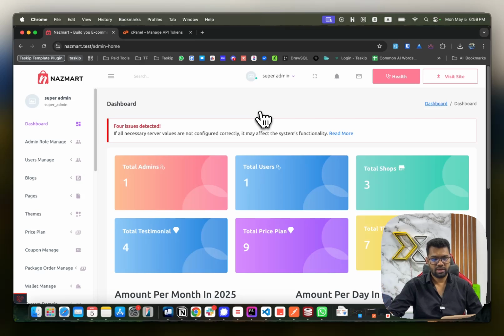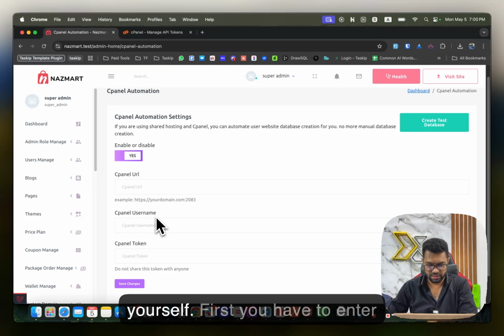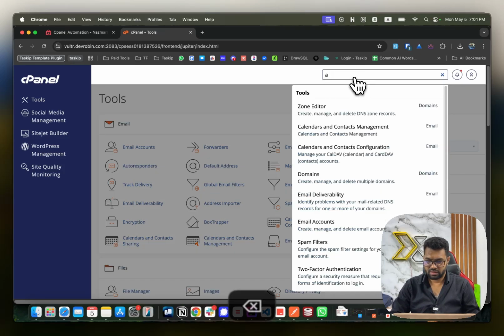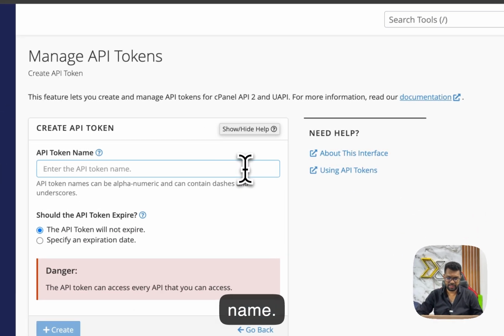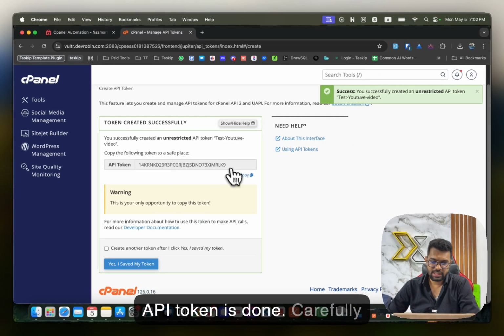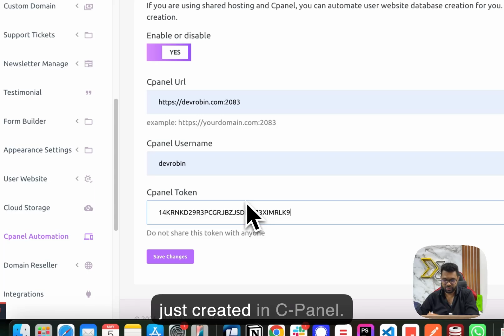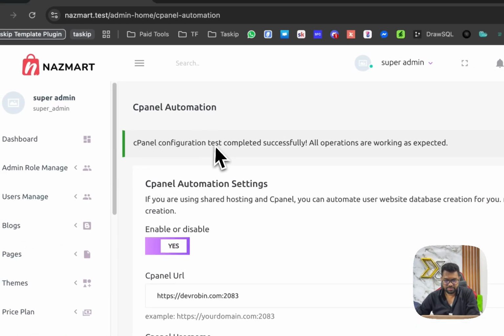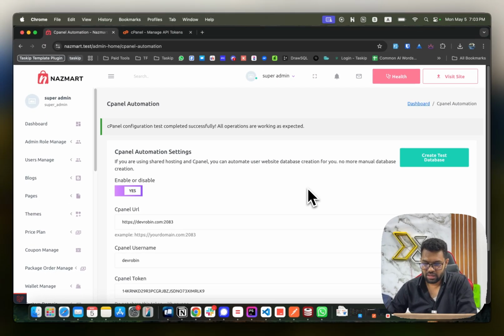How to Automatically Create Databases in Nazmart Using cPanel API Token | Step-by-Step Tutorial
Learn how to automate the database creation process in Nazmart eCommerce SaaS using the cPanel API Token. This step-by-step tutorial walks you through generating an API token in cPanel and configuring it inside the Nazmart admin panel for seamless database setup.

No more manual work just plug in your credentials and let Nazmart handle it automatically.

What you'll learn in this video:

How to generate a cPanel API Token
How to connect your cPanel to Nazmart
How to enable automatic database creation for new stores
How to test the setup using the “Create Test Database” button

This feature is perfect for SaaS founders and multi-vendor marketplace owners who want to streamline onboarding and save time.

📌 Useful for:
Nazmart SaaS platform users
Developers building on shared hosting
SaaS automation setups with cPanel
eCommerce Saas Solution